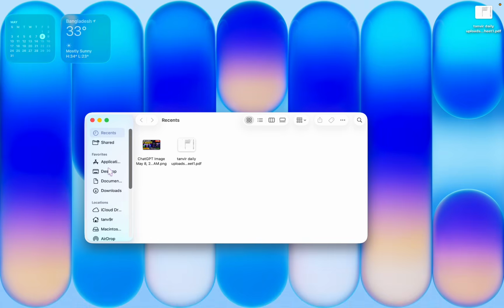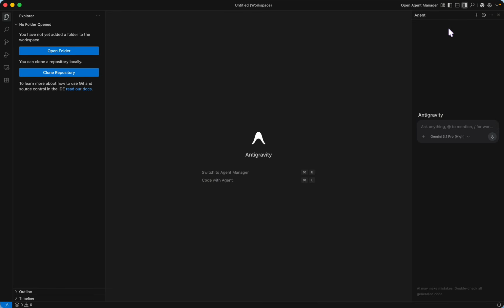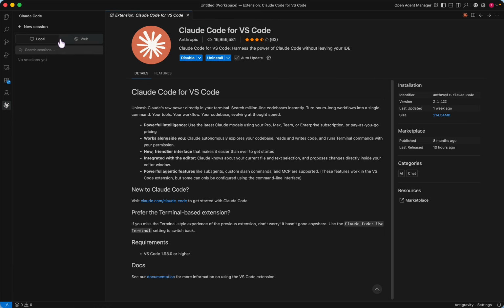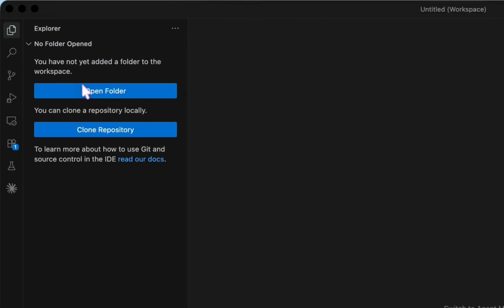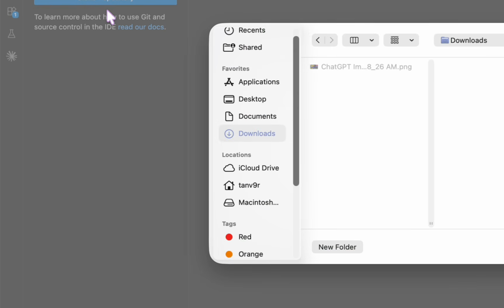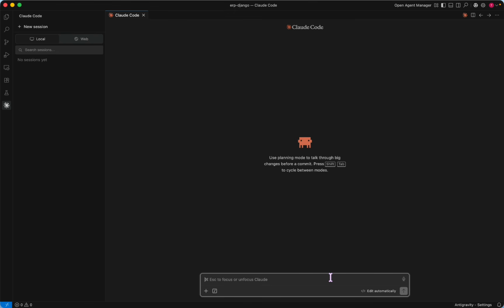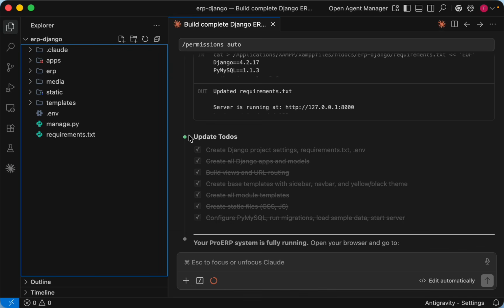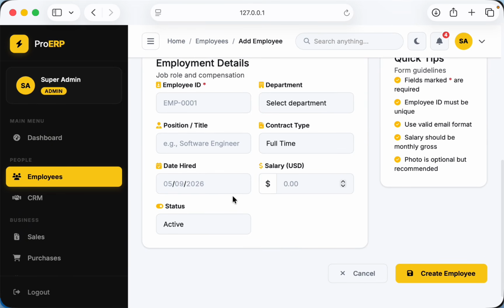how to build a website with claude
🔥 In this video, I’ll show you how to build a complete modern website using Claude AI step-by-step!

From generating clean UI designs to writing HTML, CSS, JavaScript, and even React components — Claude can do almost everything for you. I’ll also show how to use OpenCode CLI for faster AI coding workflows and how to avoid annoying permission issues while building websites with AI.

💡 What You’ll Learn:
✅ How to use Claude for web development
✅ Generate website UI with AI
✅ Create responsive landing pages
✅ Use prompts that actually work
✅ Claude + OpenCode CLI workflow
✅ Tips to speed up AI website building

Whether you're a beginner or already learning web development, this tutorial will help you build websites faster using AI tools.

⚡ Tools Used:
• Claude AI
• OpenCode CLI
• VS Code
• HTML/CSS/JS or React